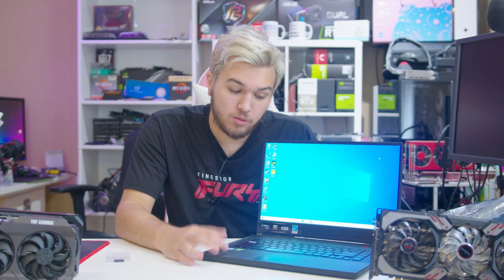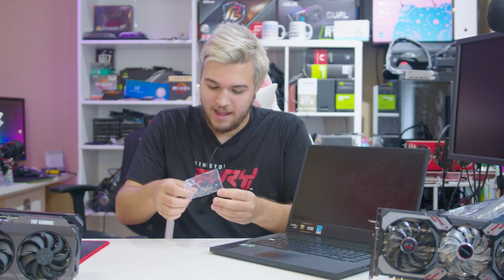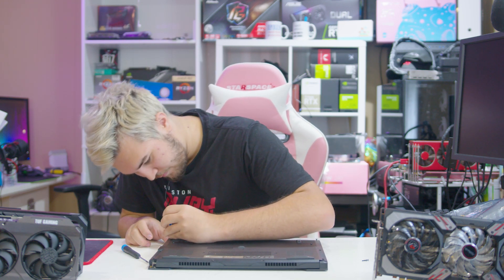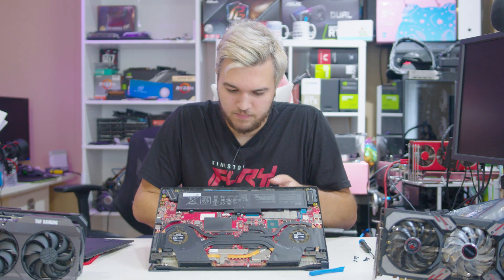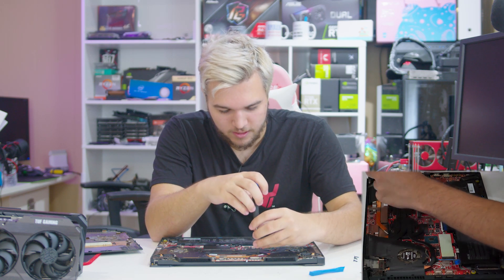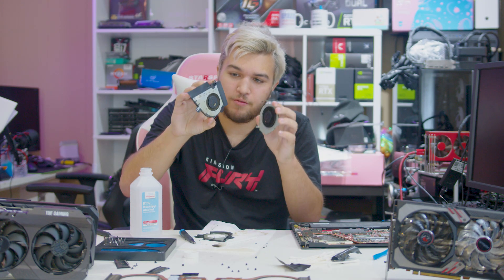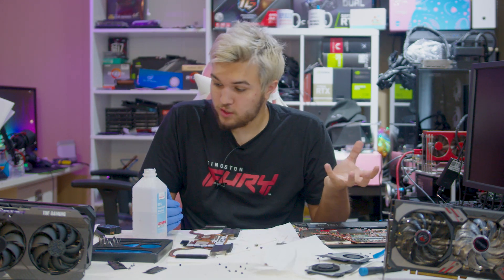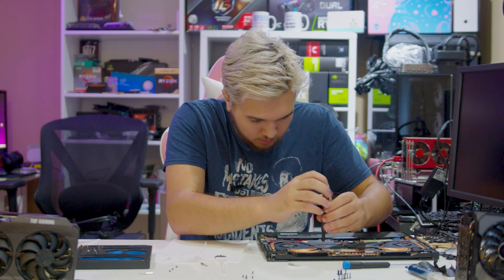How To Boost Your Laptop's FPS and Stop Overheating - CLEAN IT!!!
This Laptop Went from Overheating and Crashing to getting 100+ FPS at Max Settings From Just a Simple Cleaning.

Kingston KC600 SSD
Seagate Fircuda 510
FSP Twins PRO 500W Redundant PSU
Arctic MX-4 Thermal Paste
Asetek EVGA CLC AIO Liquid Cooler
Silicon Power A80 NVME SSD
Silverstone FX500 Flex ATX PSU
Straight Power 11 80+ Platinum PSU
Dark Rock Pro 4 CPU Cooler
BeQuiet Pure Base 500 DX
Silverstone NJ700 Fanless PSU